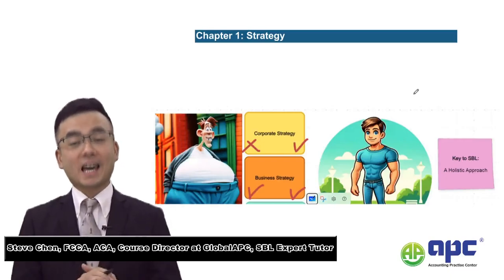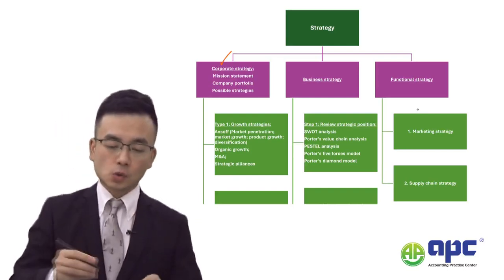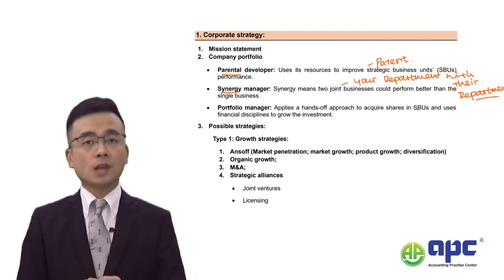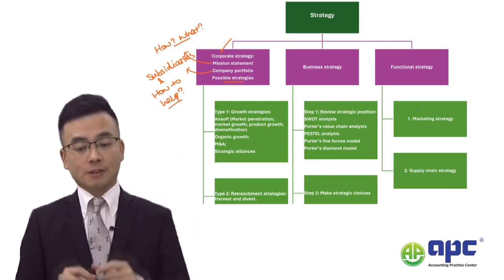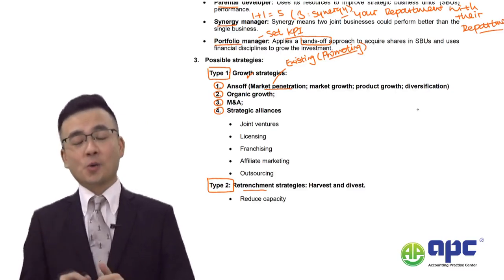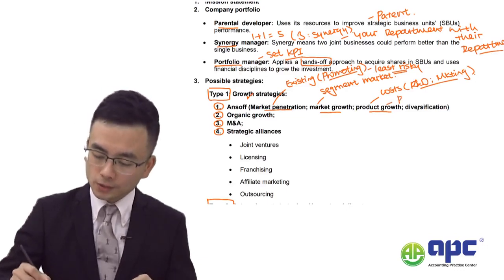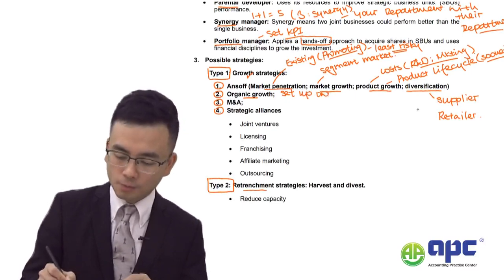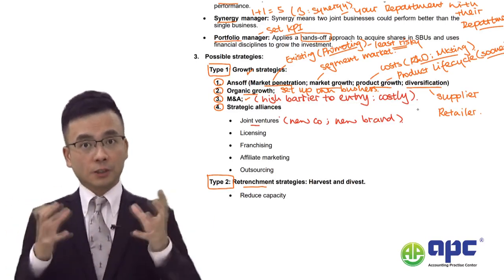ACCA SBL Quick Summary - Strategy (Demo)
This is the ACCA SBL or Strategic Business Leader summary on the chapter 1 - strategy in very short time, I listed all the exam focus business models that you need to know. The course is included in the Revision Preseen Application Package.